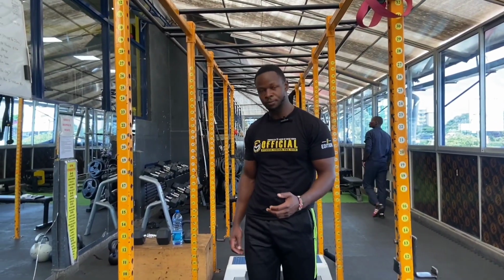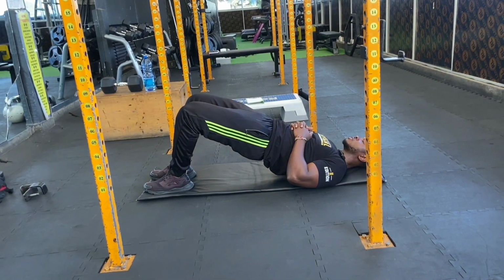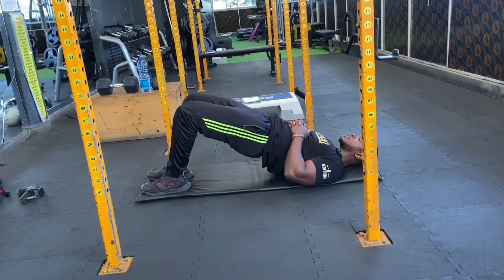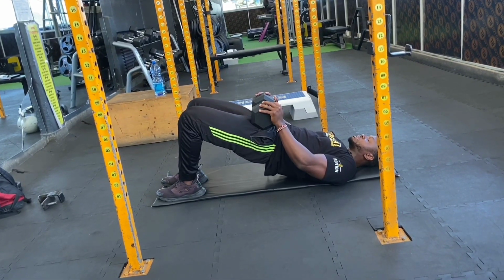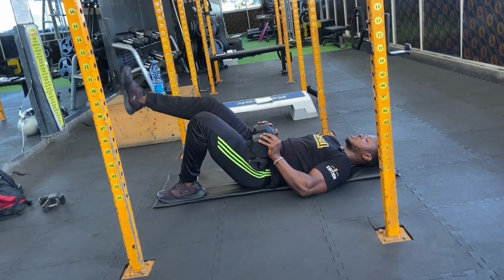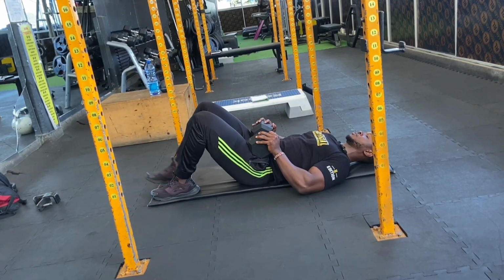How to perform A glute bridge